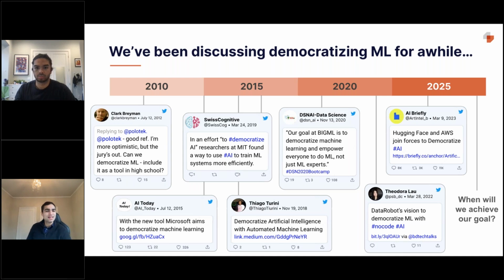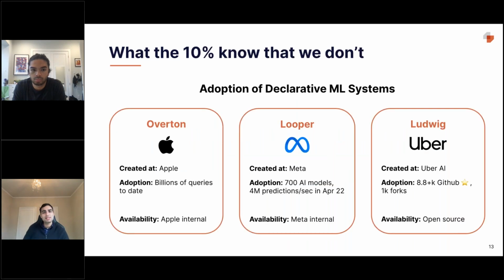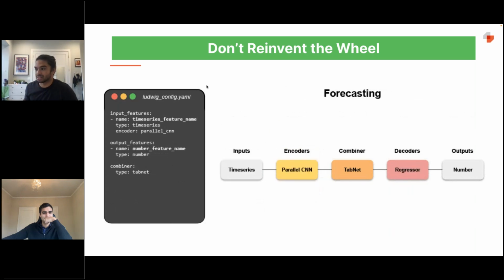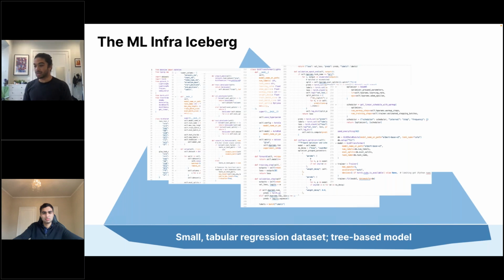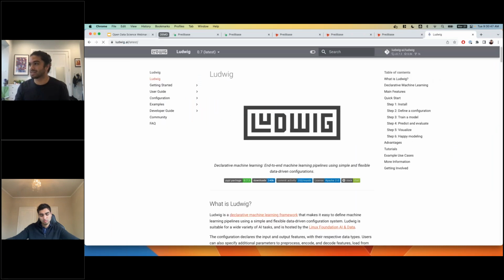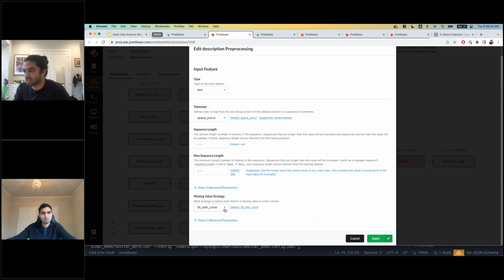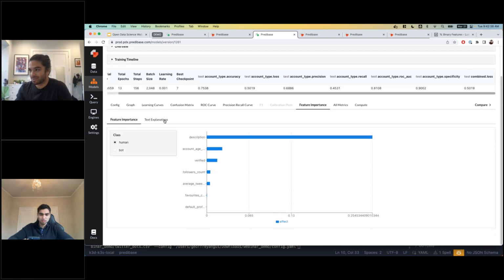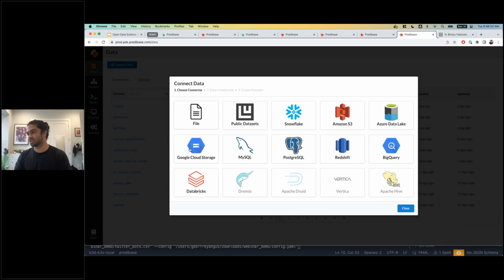ODSC Webinar | Making Machine Learning Easy for Engineers with Declarative ML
Making ML easy and accessible for engineers through low-code interfaces.

At some point, every engineering team’s roadmap has included an item to “improve their product with machine learning”. Depending on the product, this can mean anything from adding personalization, recommender systems, fraud detection, or any ML-powered feature that leverages collected data to improve the user experience.

The challenge: most organizations lack sufficient data science resources to rapidly build custom models in-house, leaving engineering teams roadblocked on their ML projects and the OKR is pushed back another quarter.

A new generation of declarative machine learning tools—built on foundations pioneered at Uber, Apple, and Meta—aims to change this dynamic by making machine learning accessible to engineers and teams that are ML-curious. Declarative ML systems simplify model building with a config-driven approach rooted in engineering best practices like automation and reusability, in a similar way that Kubernetes revolutionized managing infrastructure. With these capabilities, developers can build powerful production-grade ML systems for practical applications in minutes.

Join this webinar and demo to learn:
- About declarative ML systems, incl. open-source Ludwig from Uber
- How to build state-of-the-art machine learning and deep learning models in less than 15 lines of code
- How to rapidly train, iterate, and deploy a multimodal deep learning model with Ludwig and Predibase